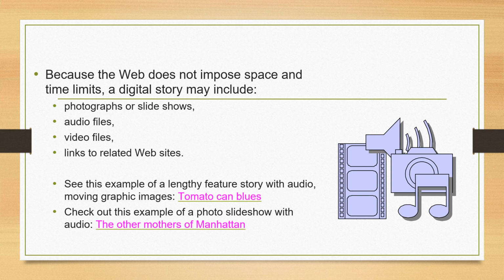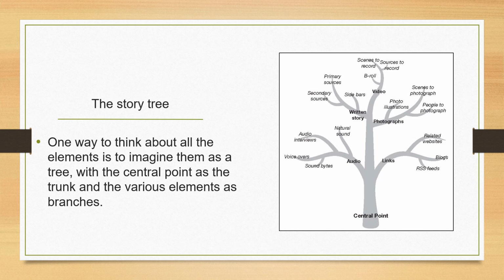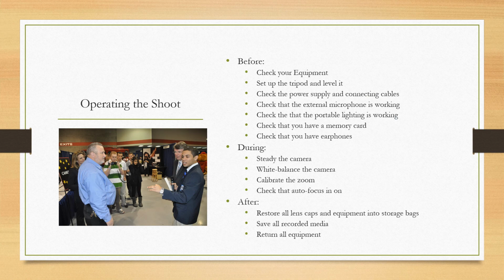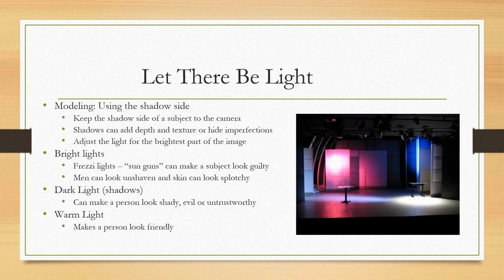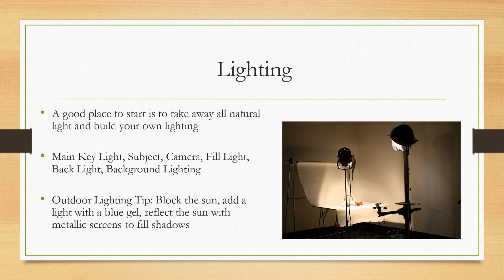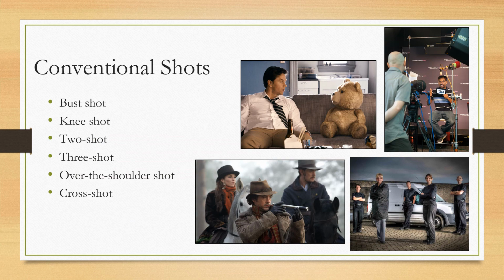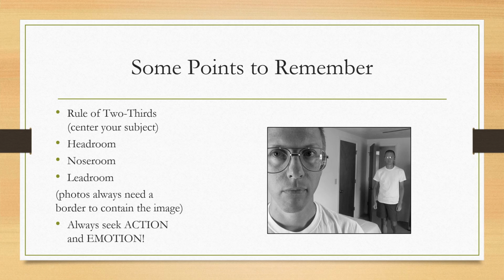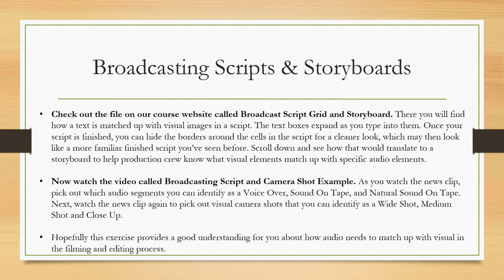J227 Lecture 8